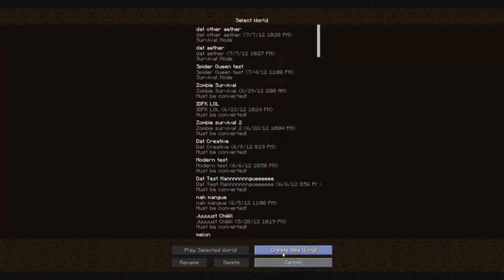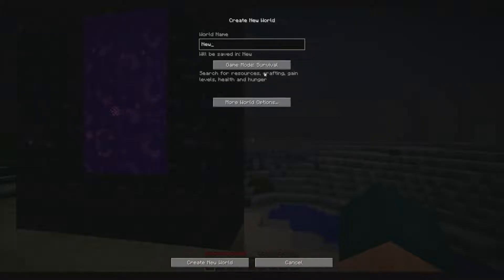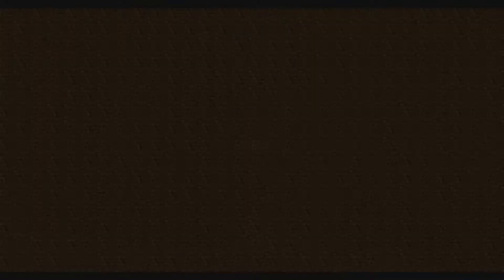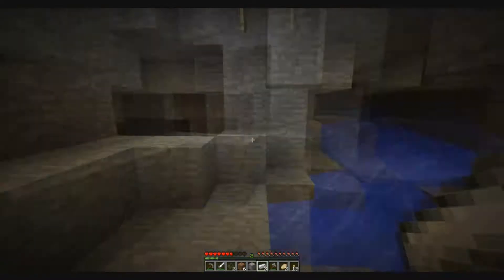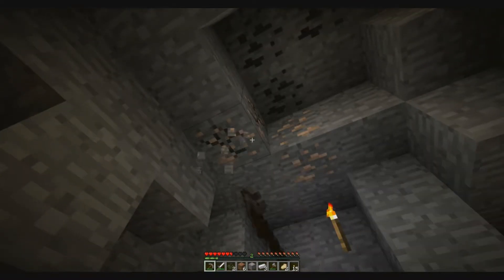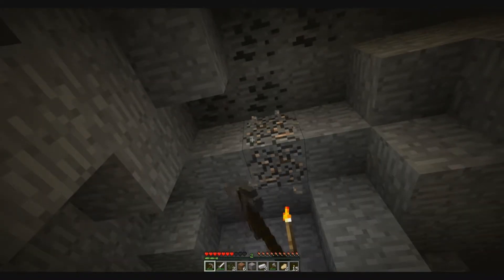Minecraft 1.0 Aether Mod: Part 1 Diving in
Returning to minecraft 1.0, installing the aether mod and delving deep into the adventure niegel